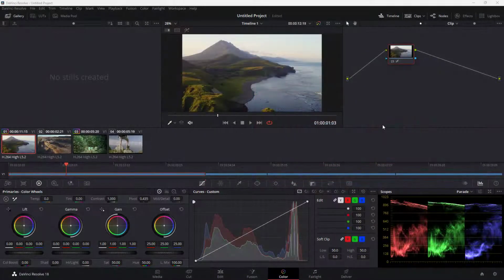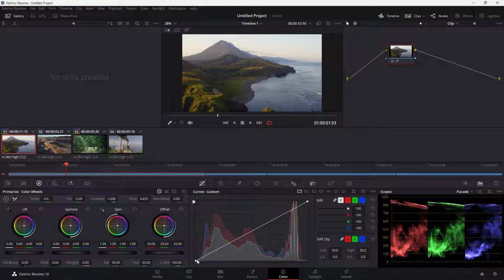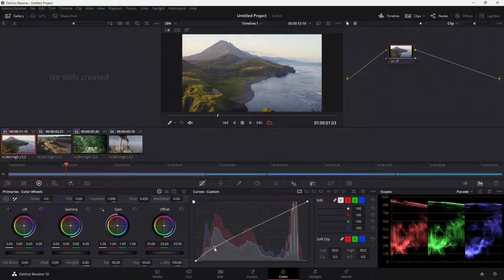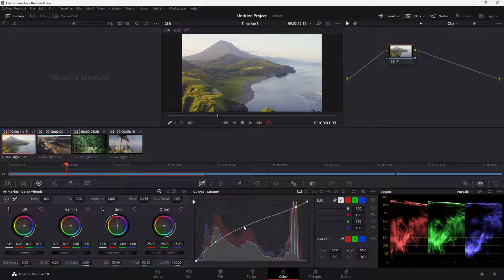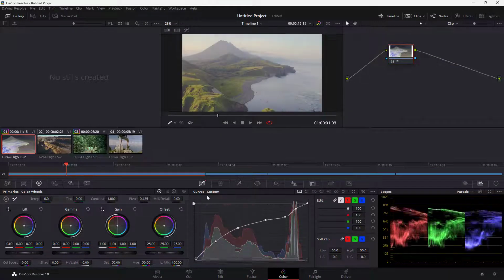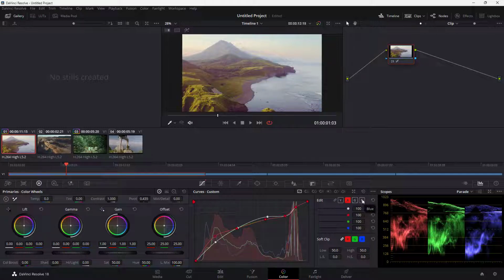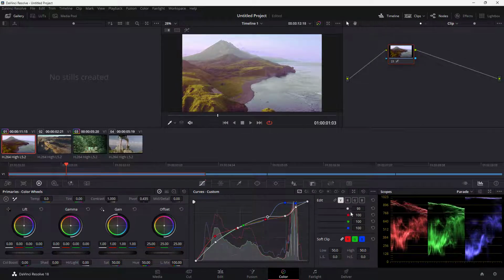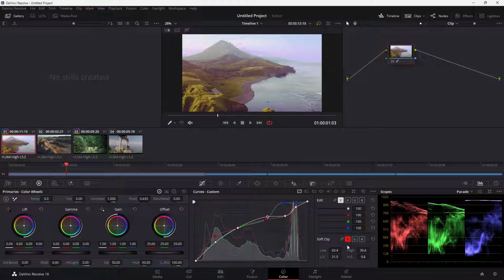Davinci Resolve Tutorial - Lesson 71 - Editing Curves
In this tutorial, we will be discussing about Editing Curves in Davinci Resolve